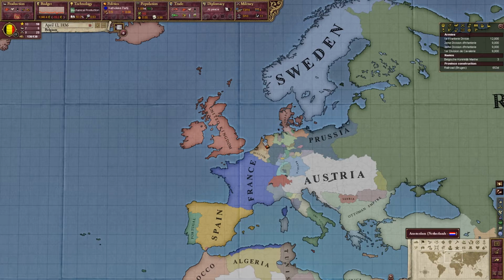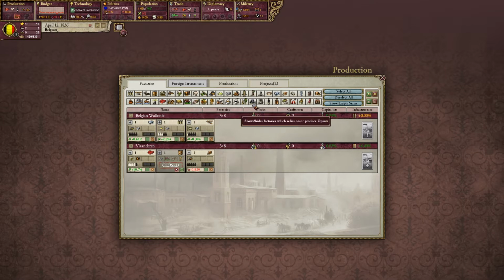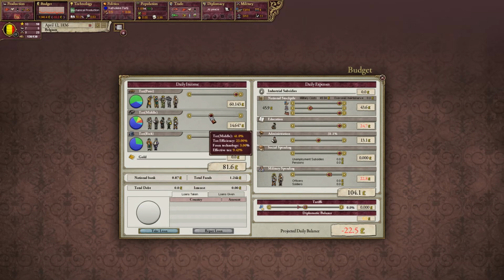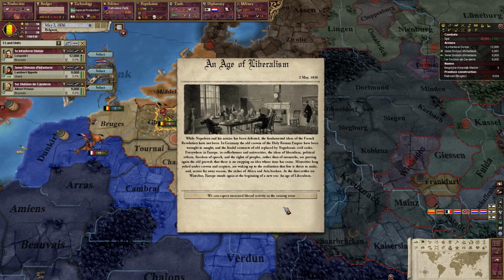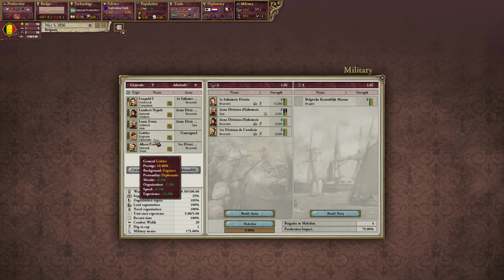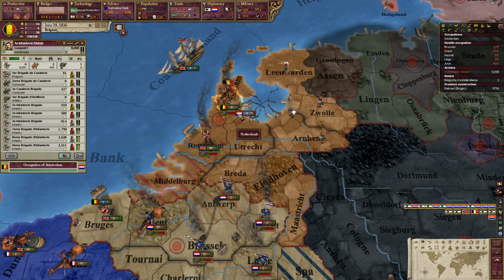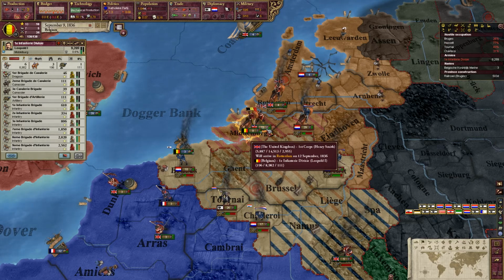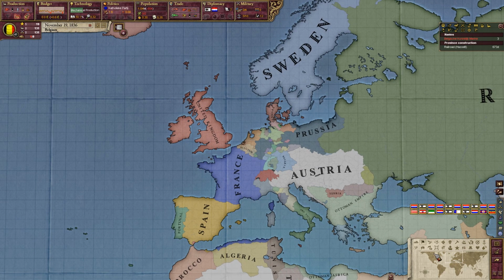Brilliant Belgium - Let's Play Victoria 2 - 2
Let's Play Victoria 2! You voted for it and it's here! Victoria 2 is a classic Paradox game which I have never played but I heard great things about and want to explore!